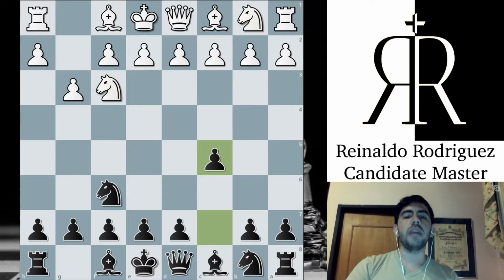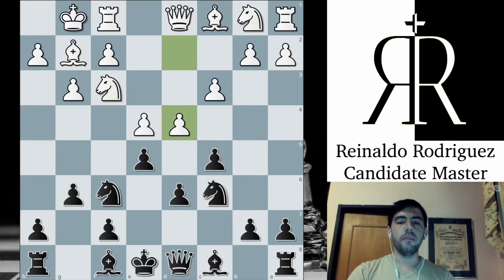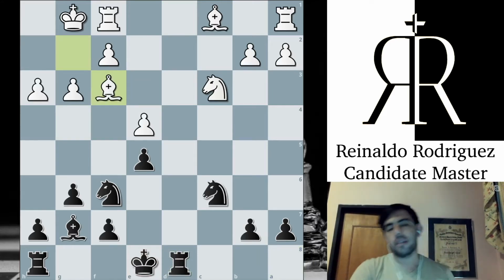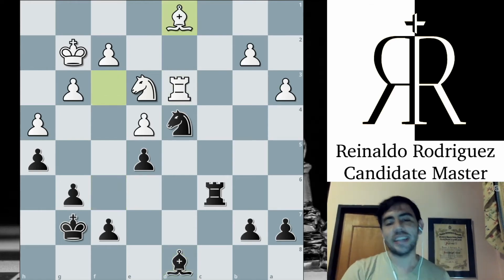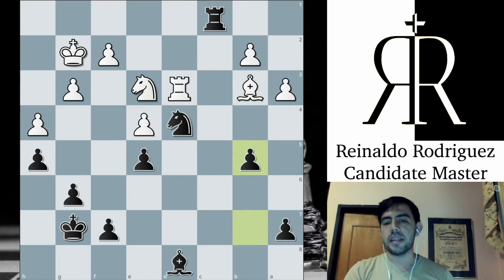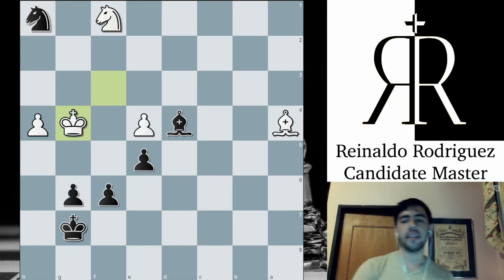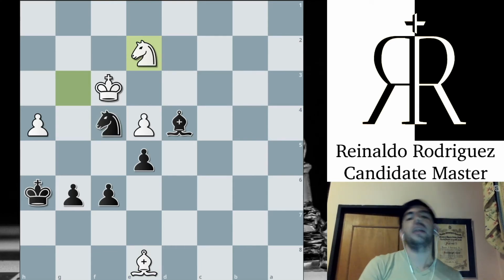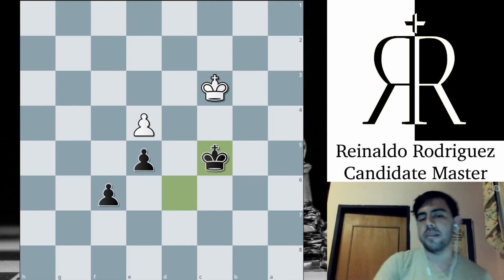The Will to Win | Magnus Carlsen vs Alireza Firouzja | Altibox Norway Chess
Photos by Lennart Ootes / Altibox Norway Chess
Magnus Carlsen vs Alireza Firouzja / Altibox Norway Chess 2020

Event Altibox Norway Chess
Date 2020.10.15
Round 17
White Firouzja, Alireza
Black Carlsen, Magnus
Result 0-1
WhiteElo 2728
BlackElo 2863
Opening Réti Opening

1. Nf3 Nf6 2. g3 c5 3. Bg2 Nc6 4. O-O e5 5. e4!? { Interesting; the idea is keep options to push d4 directly eventually } (5. d3 { To keep a KIA setup } 5... d5 6. e4 (6. c4 Be7 { With a Ineverted Marozcy structure }) 6... d4) 5... d6 (5... Nxe4 6. Re1 { And black king is still in the middle } { [%cal Ge1e8] }) 6. c3 { Like a Ruy Lopez but with the bishop on g2; white clearly is looking for unbalance leaving the pawn hanging on e4 } 6... g6 { As the center will be open no is a bad idea the bishop in the fianchetto location } (6... Nxe4 7. d4 { Looks risky for black }) 7. d4 cxd4 8. cxd4 Bg4 { Fighting for the control of d4 } 9. dxe5 dxe5 10. Nc3 Bg7 11. h3 Bxf3 12. Qxd8+ Rxd8 13. Bxf3 O-O { Black complete development and have an strong outpost on d4 } 14. Kg2 Nd4 15. Bg5 { White have to lose the "BP advantage" } 15... h6 16. Bxf6 Bxf6 17. Nd5 Rd6 18. Rac1 (18. Nxf6+ Rxf6) 18... Bd8 { Relocating the bishop to avoid be block by the central pawn } 19. Rfd1 Kg7 { Dark square is good } 20. Ne3 Ra6 { shuffling the rook } 21. a3 h5 { LS } 22. Nc4 Bf6 (22... Bc7 { Also possible }) 23. h4 Rc8 24. Ne3 Rac6 25. Rxc6 Rxc6 26. Rd3 Bd8 27. Bd1 { Mirror ideas } 27... Rc1 { But black strike first being black; all the merit for the WC } 28. Bb3 b5 29. Rd1 { Draw offer } 29... Rc8 { The old wolf says NO } 30. Ba2 a5 31. Rd3 a4 { Just grabbing space } 32. Kf1 Bb6 33. Rc3 Rxc3 34. bxc3 { The unbalance is in the pawn structure } 34... Nb3 { Taking the outpost } 35. Ke1 Bc5 { Pressing the fixed target } 36. Nc2 Nc1 37. Bd5 Nd3+ 38. Ke2 Nxf2 39. Bc6 f6 40. Ne3 Nh1 41. Nf1 Bxa3 42. Bxb5 Bb2 43. Bxa4 Bxc3 44. Kf3 { Black extra pawn is in the same flank; probably useless. the game is balance despite the slight material unbalance } 44... Bd4 45. g4 { To trade all the pawns possible } 45... hxg4+ 46. Kxg4 Nf2+ 47. Kf3 Kh6 48. Ng3 Nd3 49. Be8 Nf4 50. Ne2 Ne6 { Keeping the pieces during a while to put pyscho press } 51. Bf7 (51. Nxd4 Nxd4+) 51... Nc5 52. Ng3 Bc3 53. h5 Be1 54. Bxg6 Bxg3 55. Kxg3 Kg5 { Strong knight vs bad bishop like in the game VS Tary } 56. Kf3 Nb3 57. Bf7 Nd4+ 58. Kg3 Ne2+ { Dancing a bit } 59. Kf3 Nf4 60. Kg3 Nxh5+ 61. Bxh5 Kxh5 62. Kh3 { A balance K and P endgame but the pressure acumulated will do effect } 62... Kh6 63. Kh4 Kg7 64. Kg3 Kf8 65. Kf2 Ke7 66. Ke2 Ke8 67. Ke3 Kd7 68. Kd3 Kd6 69. Kc3?? { Losing the distance opposition0 } 69... Kc5 { 0-1 White resigns. } 0-1
Instructional Chess videos from a Candidate Master.
Help support and grow the channel if you enjoy the content.

If you are enjoying our content. Donators will be thanked in one of our upcoming videos.